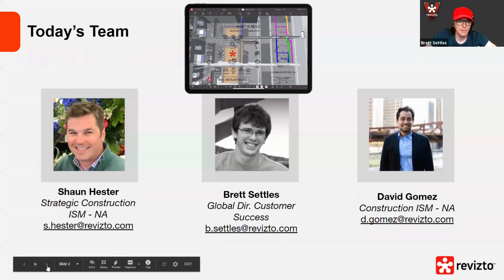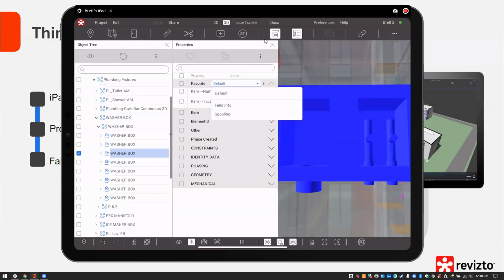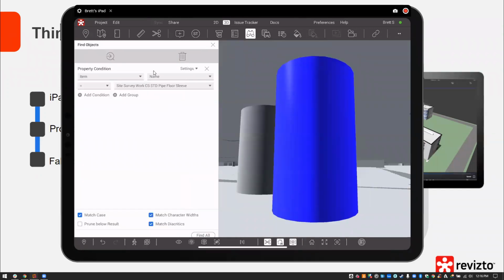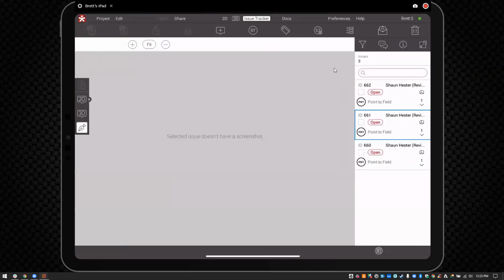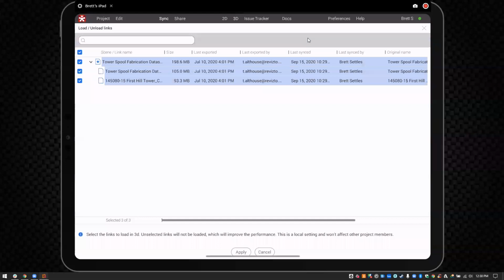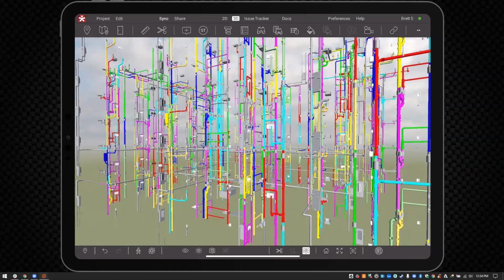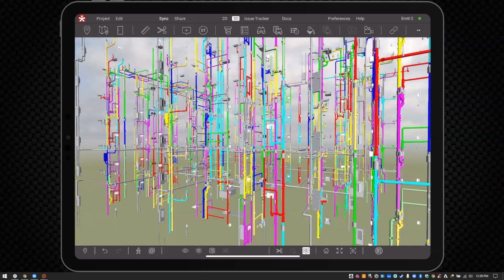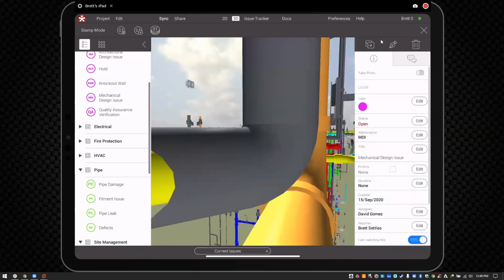Revizto 5.0 in the Field. September 15, 2020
In this session we will looked at Revizto 5.0 on a tablet. Focusing on the power of Revizto 5 features on site.

Agenda:
• Kiosk Power on Tablet
• The interface and using the Simplified or Advanced UI
• Optimization and Managing Links Time
• Searching for Data
• Search Sets, Selections and Issues